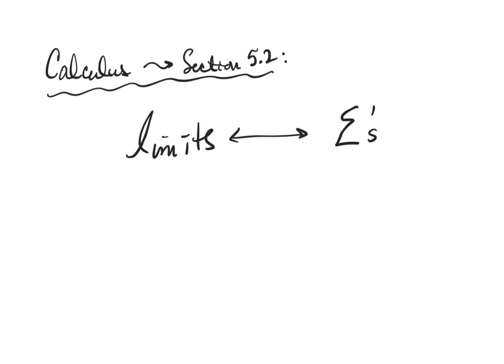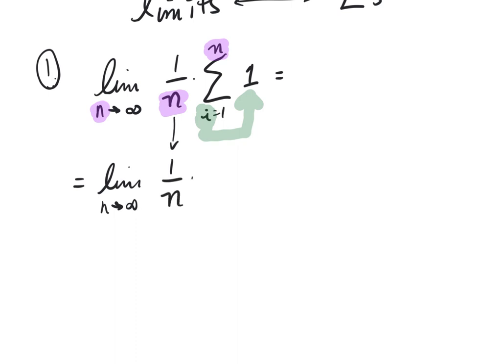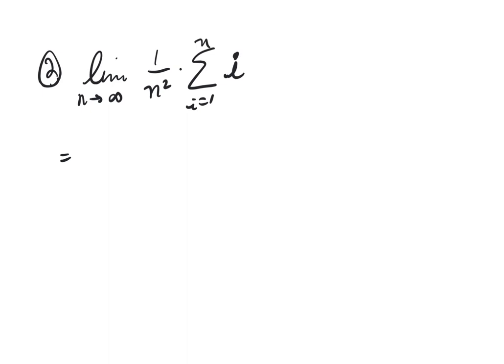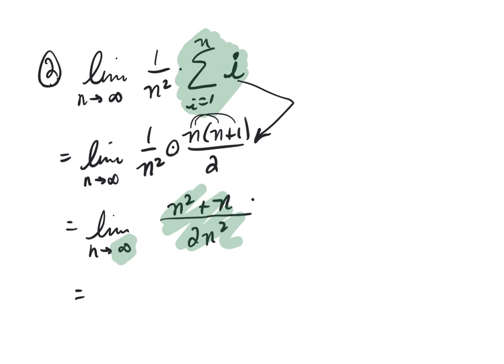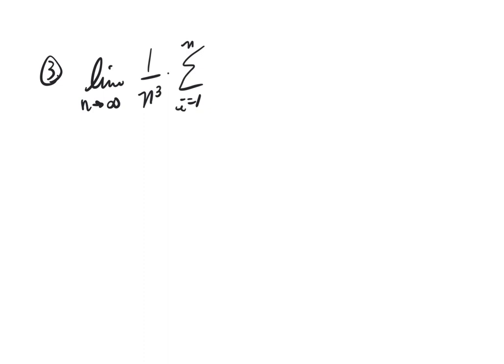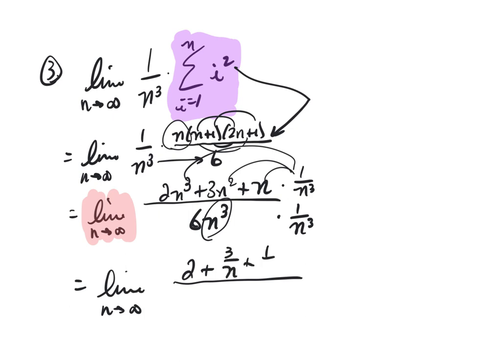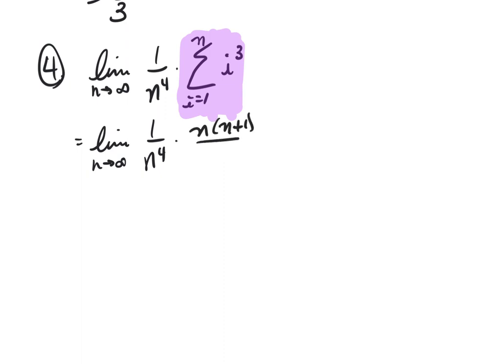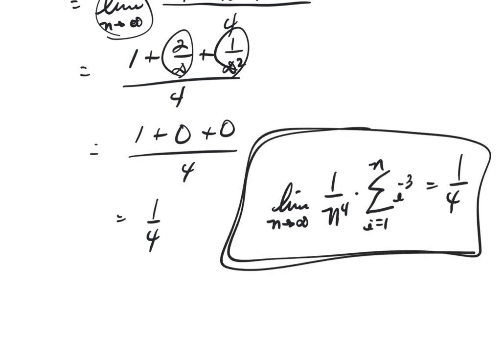Calculus section 5.2 day 1 part b